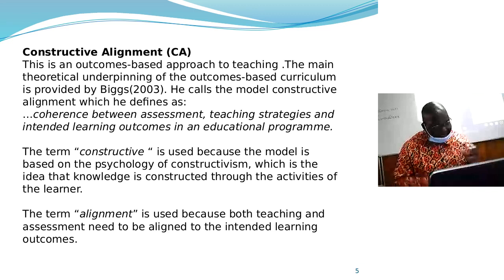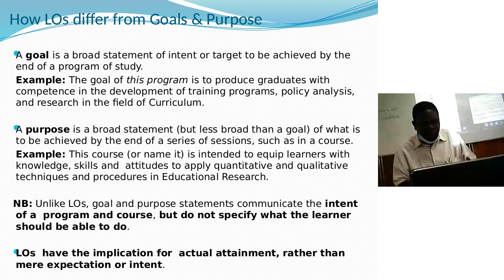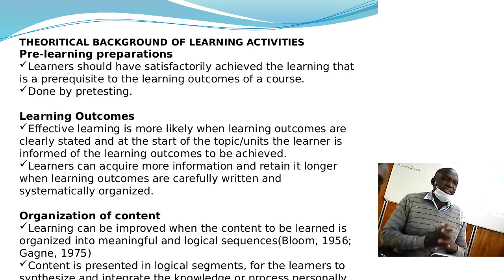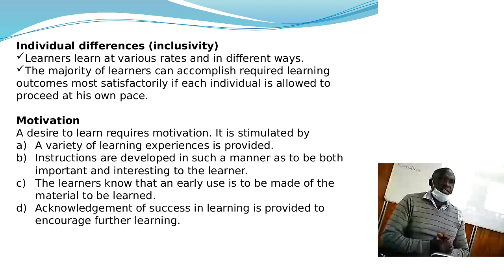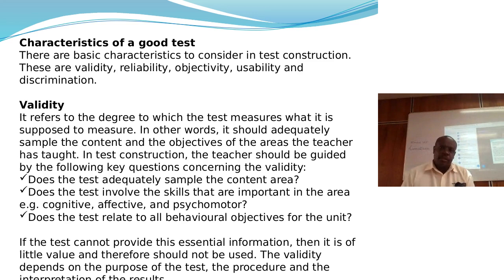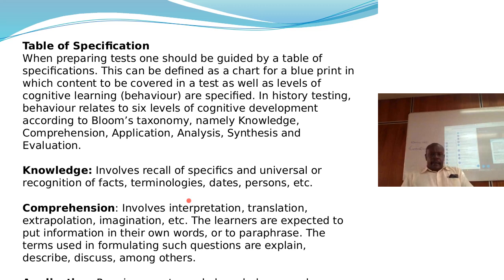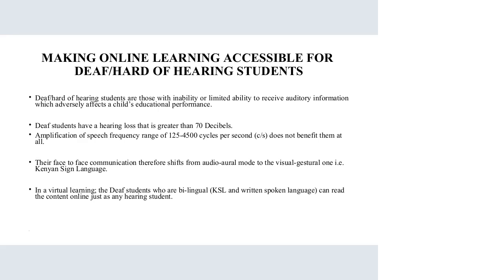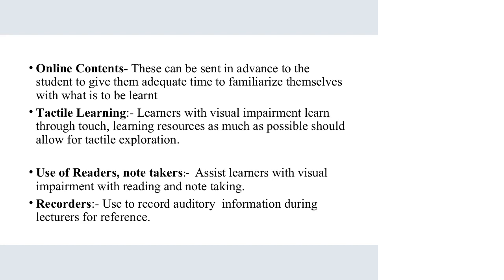The pedagogy Training by School of Education | Maseno University